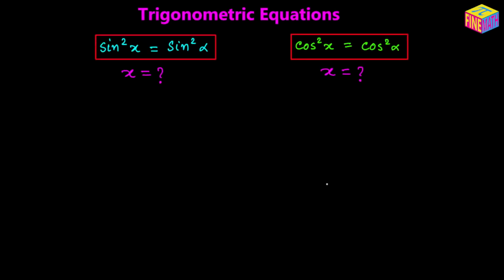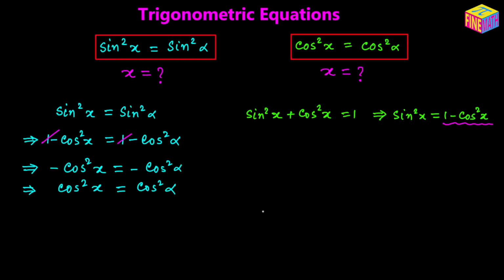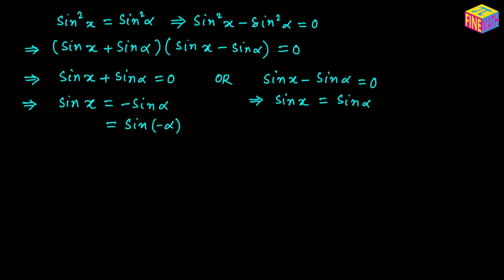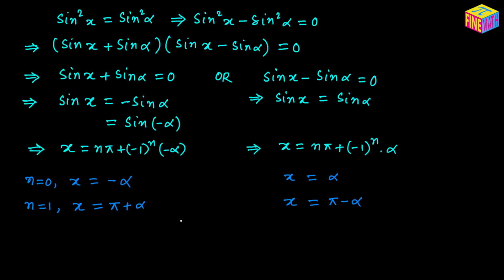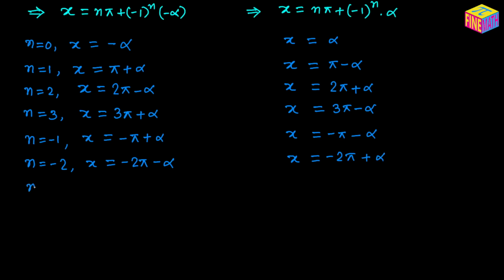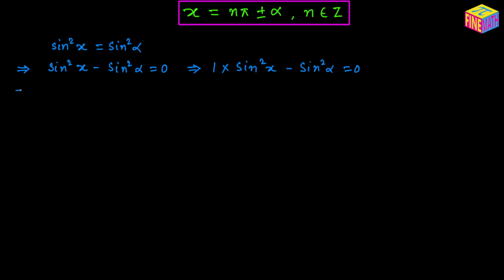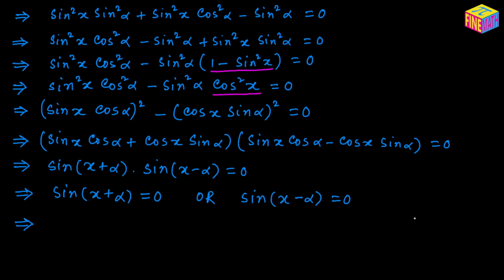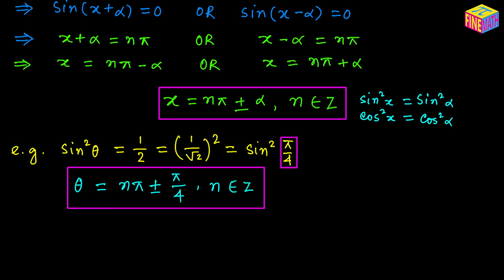Trigonometric Equations: sin^2(x)=sin^2(α) and cos^2(x)=cos^2(α) : General Solution | Trigonometry